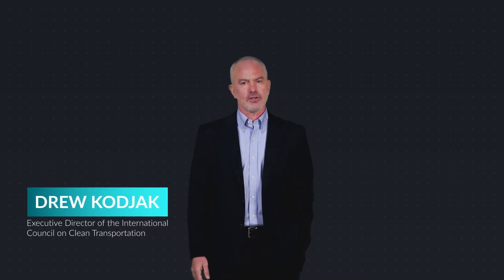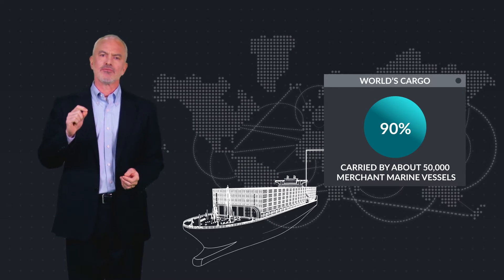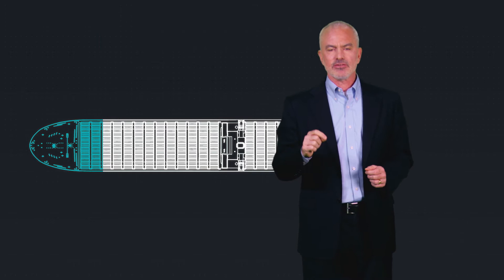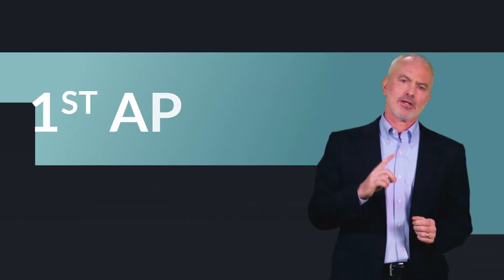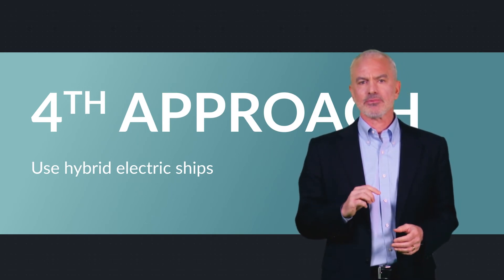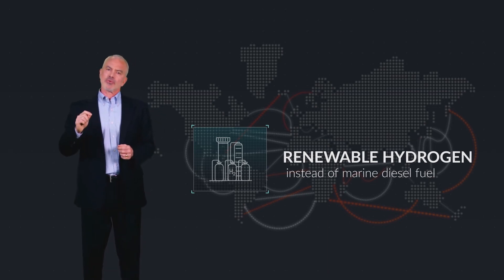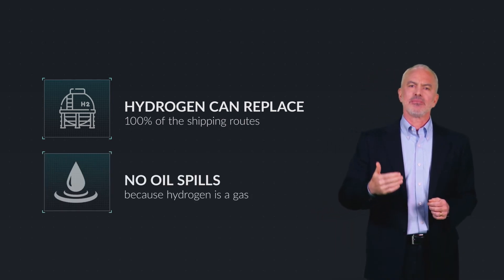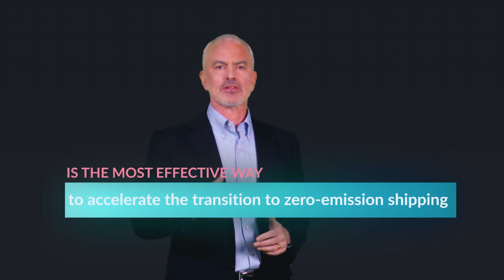Vision 2050: Addressing emissions from global shipping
Global trade relies heavily on the shipping sector, as 90% of the world’s cargo is carried by about 50,000 merchant marine vessels. Ocean-going ships are also responsible for 11% of the greenhouse gas emissions from the transport sector, and these emissions are projected to double by 2050 unless we take action. Multiple strategies can be used to cut greenhouse gas emissions from ships, including electrification, improved logistics, and alternate propulsion technologies.

To learn more, please see ICCT’s new report:
Vision 2050: A strategy to decarbonize the global transport sector by mid-century